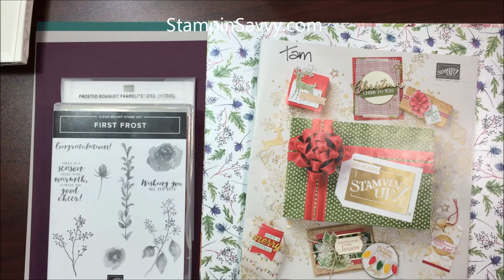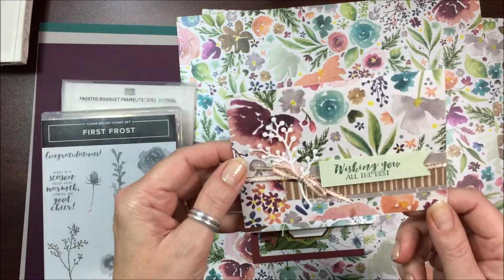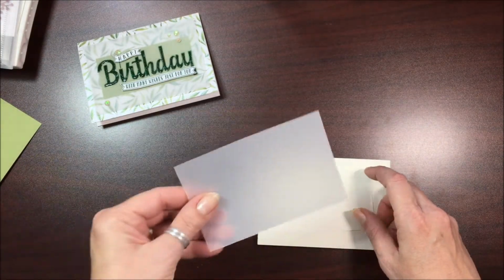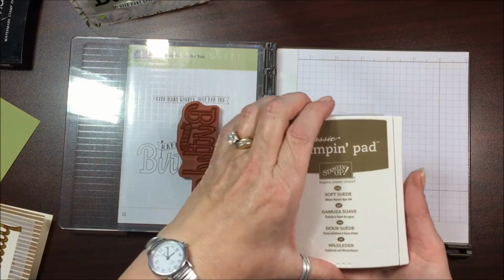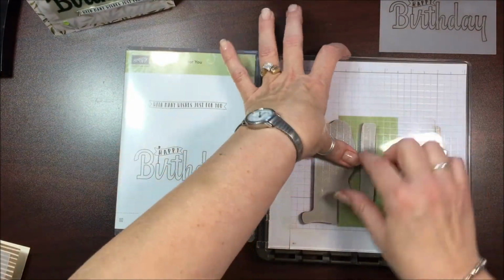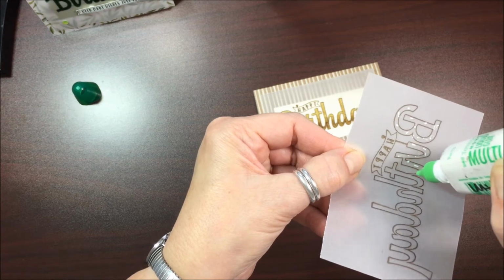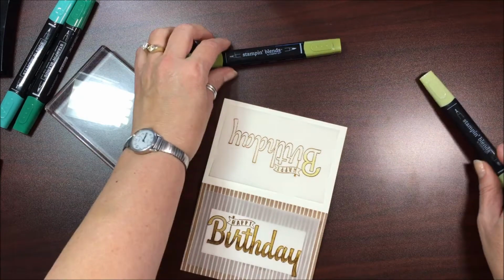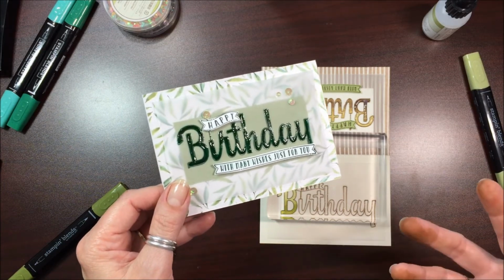Frosted Floral Parade of Cards and Masculine Birthday Card Tutorial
See the Frosted Floral Specialty Designer Series Paper along with several card projects and a tutorial on creating a masculine birthday card with this shimmery paper!

Tammy Beard, Stampin' Up! Independent Demonstrator